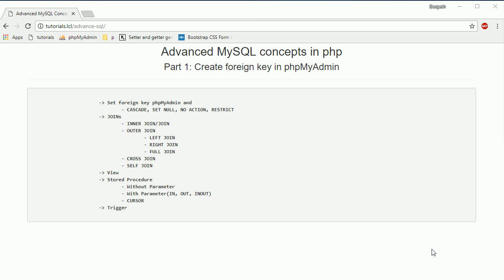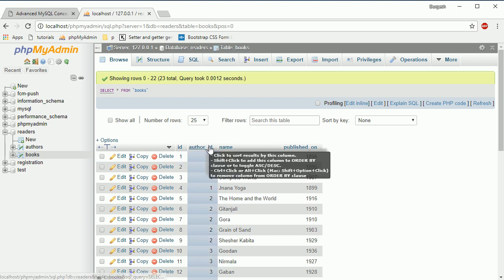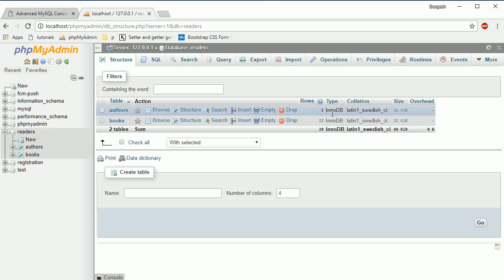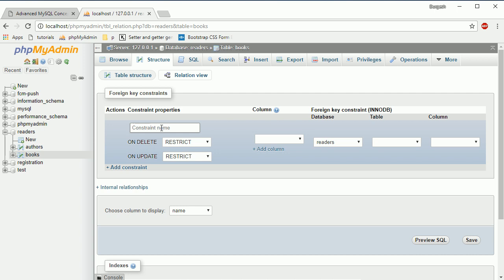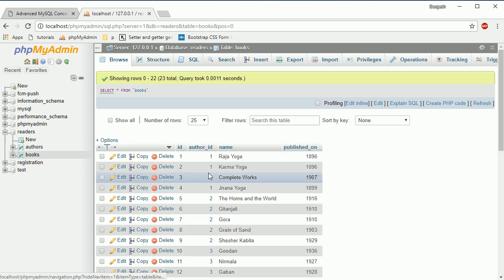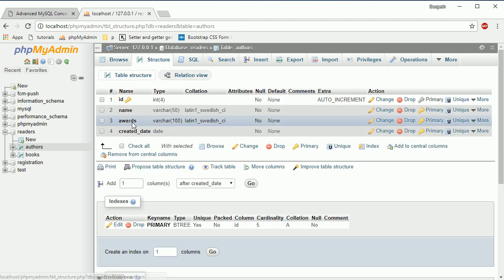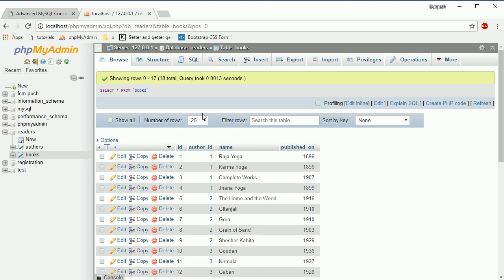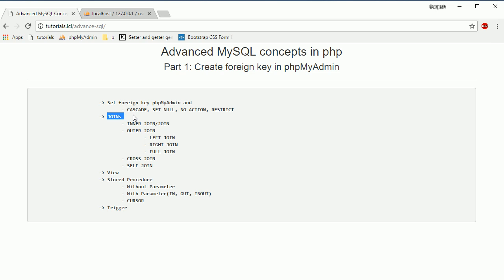Create foreign key in phpMyAdmin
Advanced MySQL Concepts in php